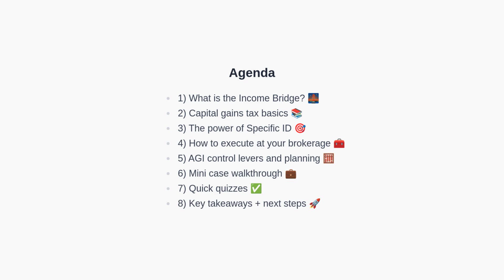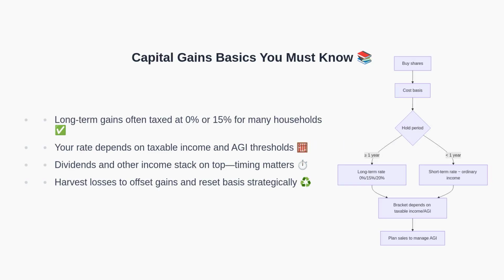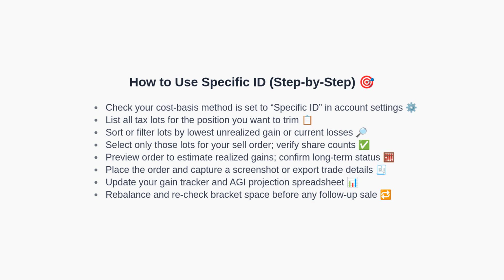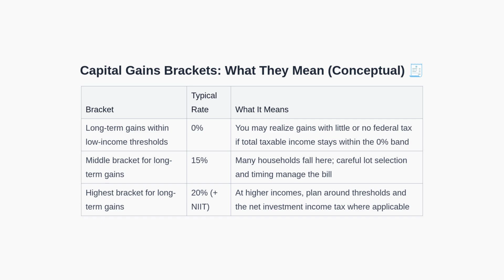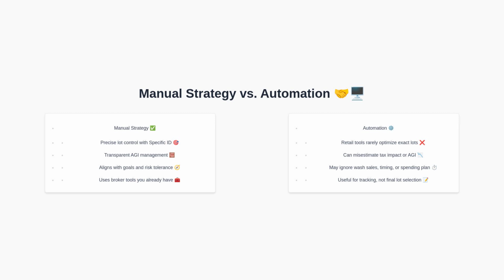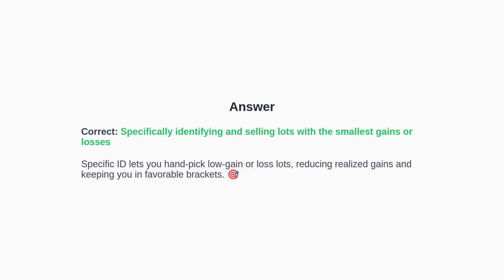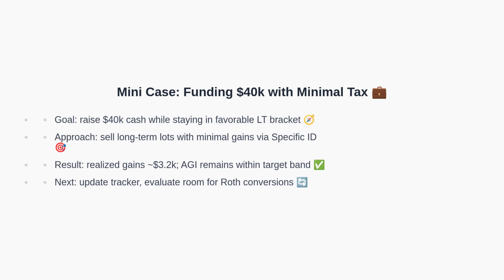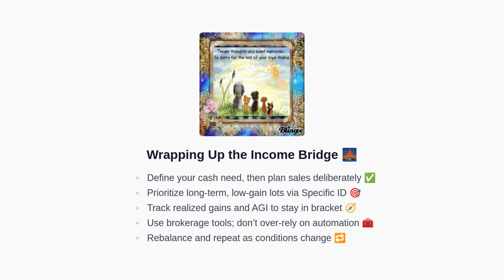5 Steps to a Tax-Efficient Income Bridge for Early Retirement 💡💸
This video explains how to build a tax-efficient Income Bridge for early retirement by liquidating taxable brokerage assets with care. The article argues that precise, automated tax-lot identification software is often unreliable; the true optimization comes from deliberate manual strategy. Specific ID—the practice of selling the specific lots with the smallest gains or even losses—maximizes after-tax proceeds by minimizing capital gains tax (0–15% for long-term holdings) and helps control Adjusted Gross Income to stay within favorable tax brackets. Relying on generic AI or simple algorithms for lot selection can be risky; instead, use your brokerage's advanced tools to manually select lots with minimal gains. This approach reduces tax drag on withdrawals, preserves more capital for growth, and aligns withdrawals with tax rules to maximize after-tax retirement income.

Key steps include mapping cash needs, identifying the tax implications of each sale, choosing lots strategically, monitoring AGI to stay within favorable brackets, coordinating with occasional IRA withdrawals when possible, and reviewing year-end positions to optimize future tax outcomes. Core message: smart planning and manual execution guided by tax knowledge beats automated optimization when it comes to specific lot identification. This framework helps early retirees bridge the gap between non-IRA expenses and IRA access, emphasizing cost basis, capital gains rates, and the role of tax strategy in retirement readiness.

00:00 Income Bridge
00:28 Agenda
00:57 Disclaimer
01:13 Why Bridge
01:37 Tax Basics
02:13 Flow
02:53 Specific ID
03:38 Broker Tools
04:03 Brackets
04:30 AGI Levers
05:06 Manual vs Auto
05:41 Quiz 1
06:14 Answer 1
06:26 Quiz 2
07:00 Answer 2
07:13 Case Study
07:47 Funding Mix
08:07 Takeaways
08:32 Summary
08:57 Thanks